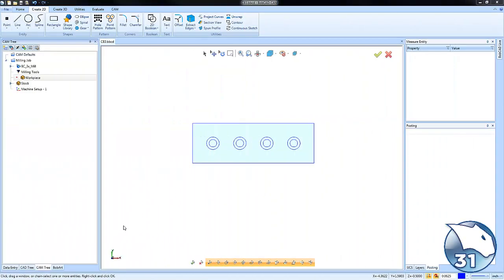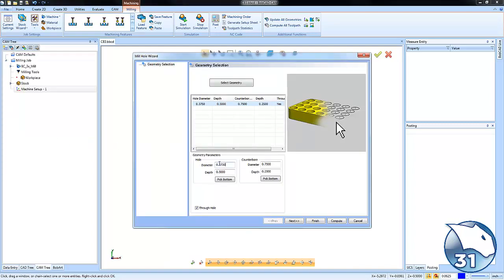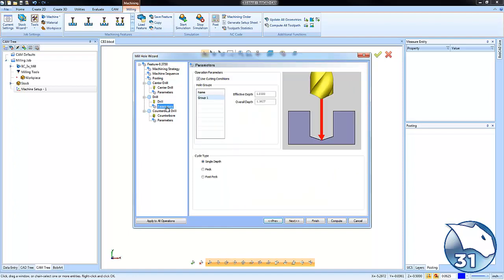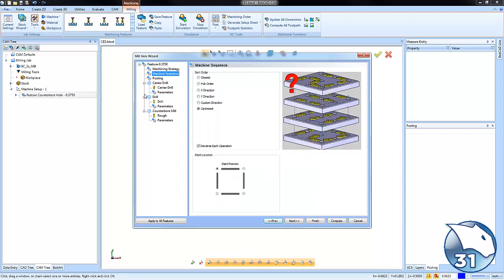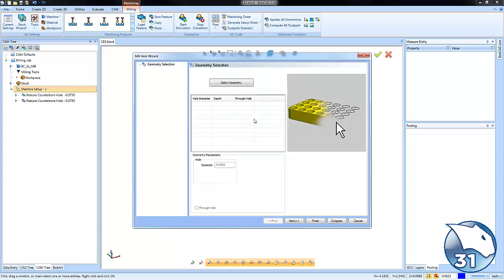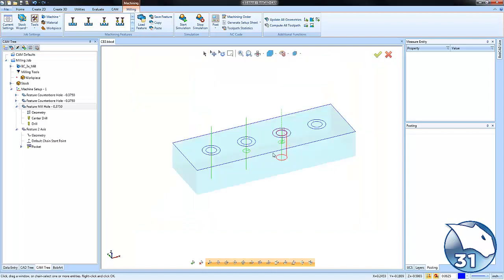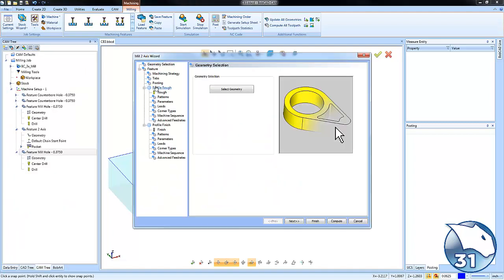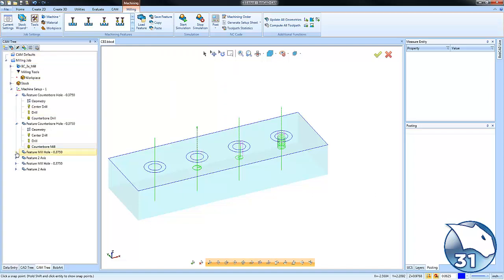Counterbore Holes - BobCAD-CAM Quick Tips: V31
Today's V31 Quick Tip examines the workflow for programming counterbore holes.

Download a demo of BobCAD-CAM V31 today and start your Test Drive

BobCAD-CAM Corporate
28200 U.S. Highway 19 N. Suite E